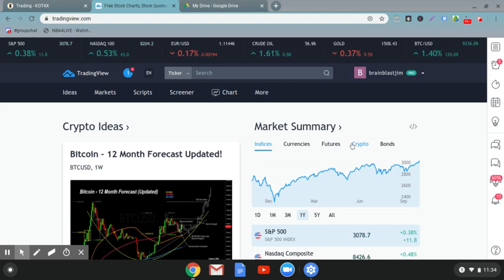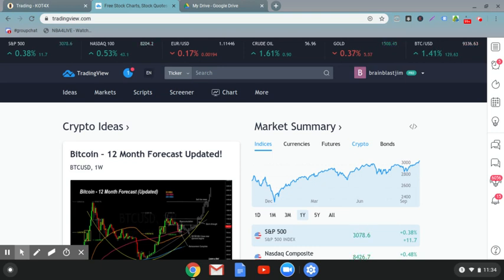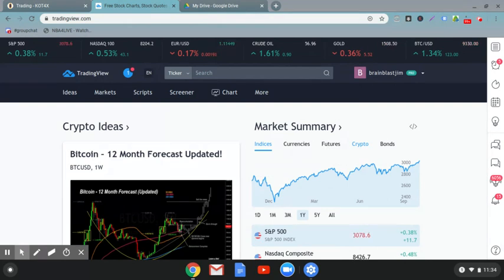Big Pips Only | COURSE OVERVIEW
BIG pips 0nly course overview. In this video we will cover everything we will be going over everything we will be covering in the Basics Course.